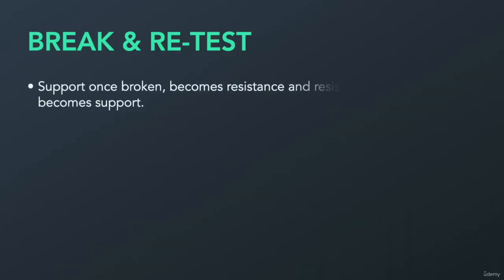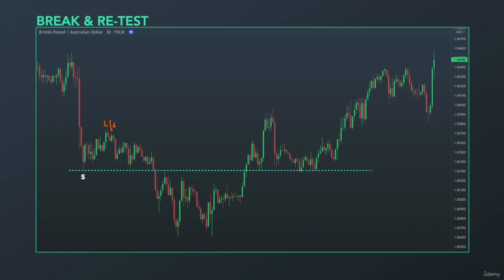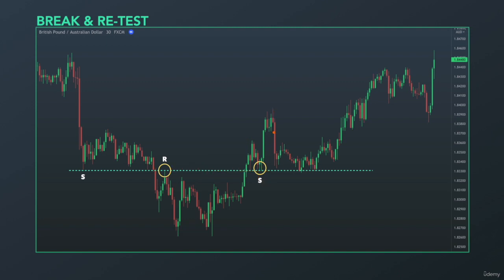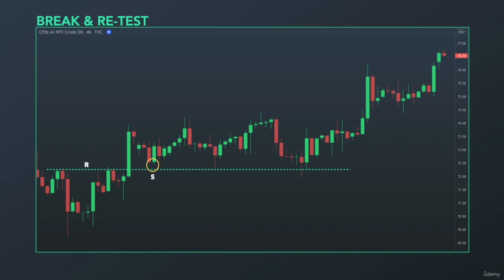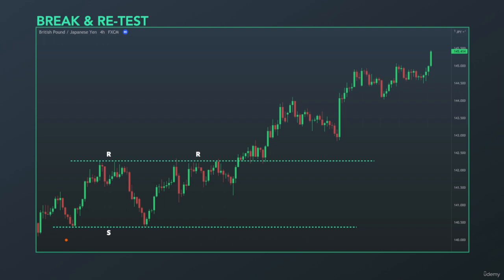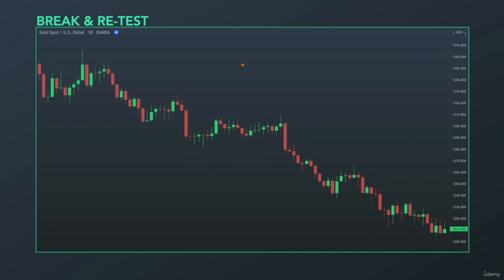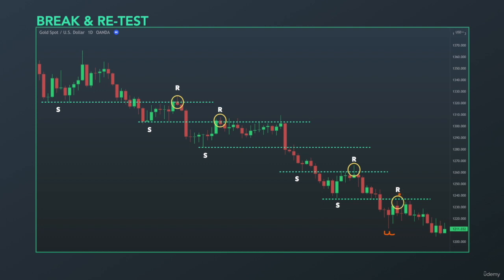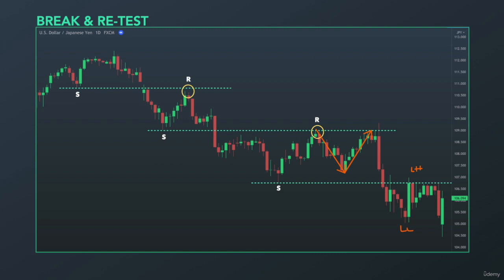#17 technical analysis - mastering price action | digital library